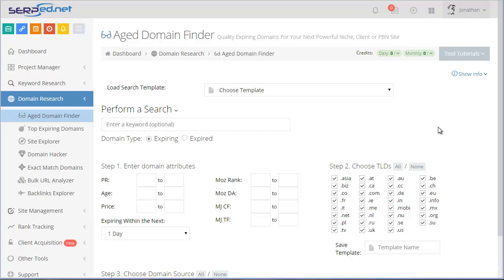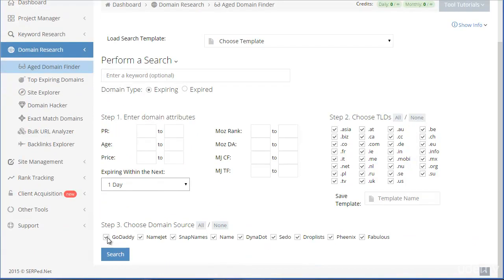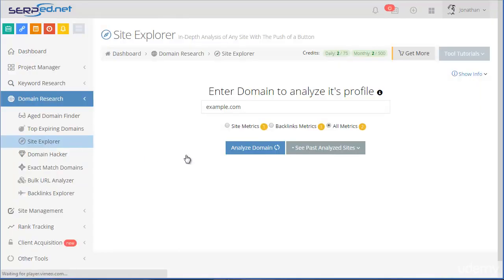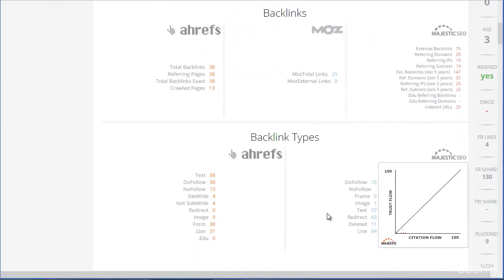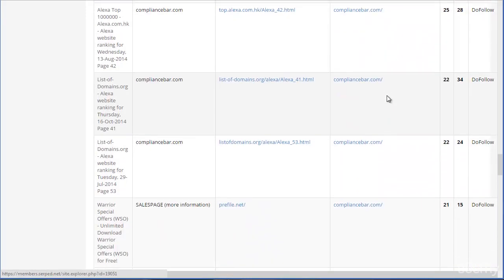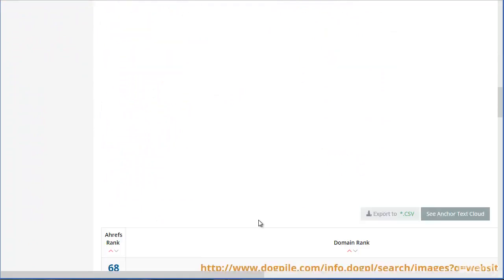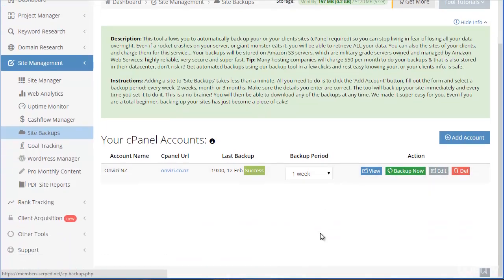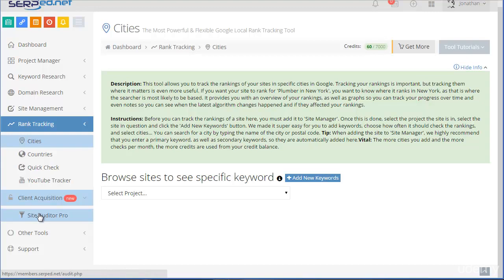Expired domains parcer 2015 - choose best old domains with us and buy them!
Hello
In this video you can see our first tool - parcel for expired domains and domain which will be expire soon

So you can see get and buy old domains with much backlinks !